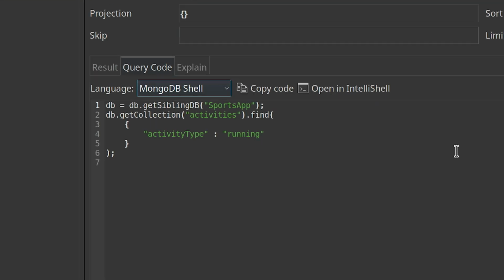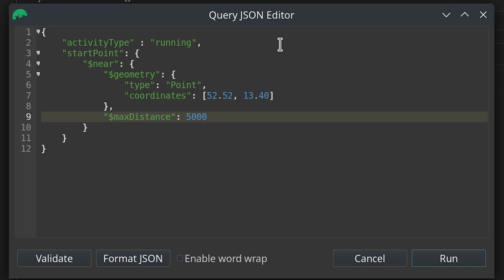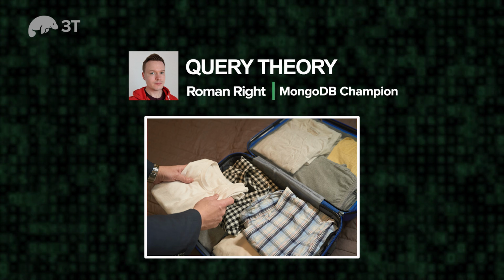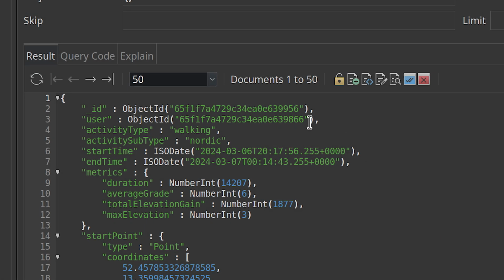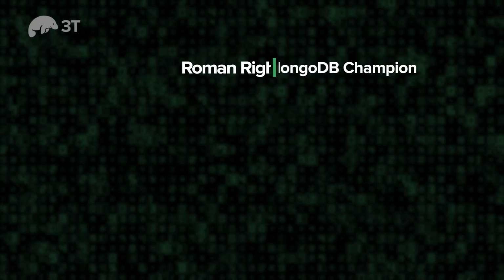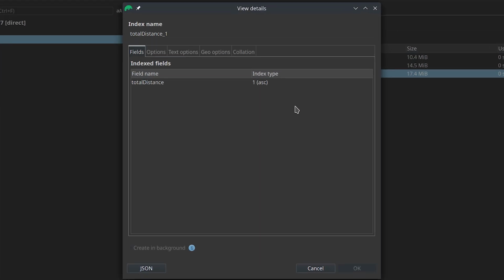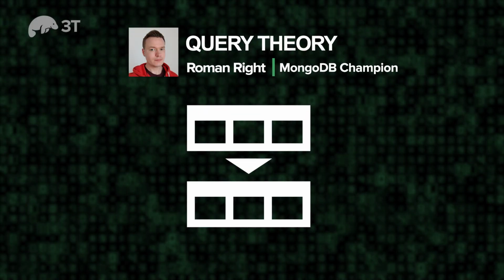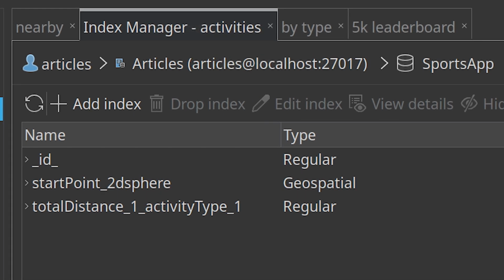Data Theory Training 2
database theory